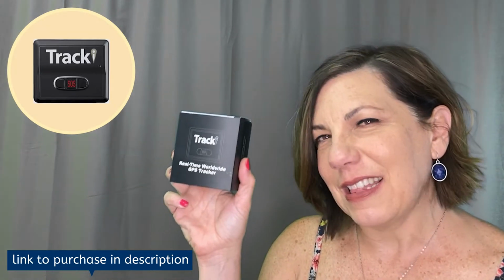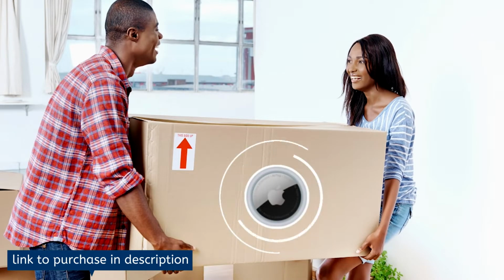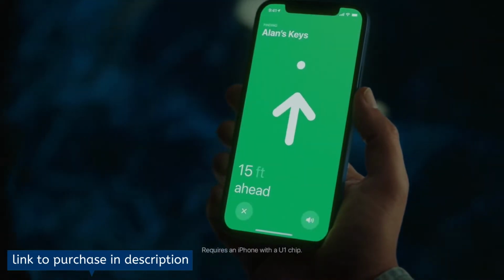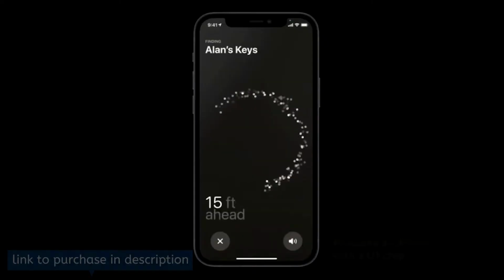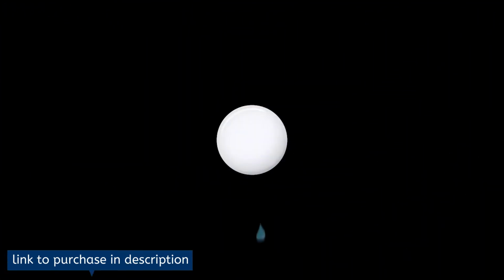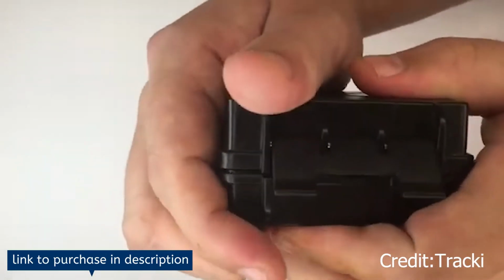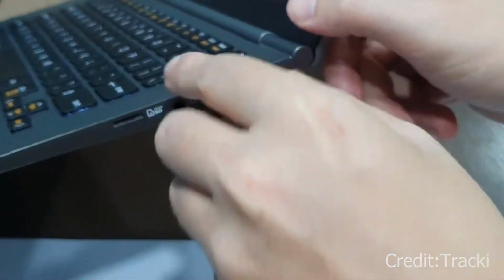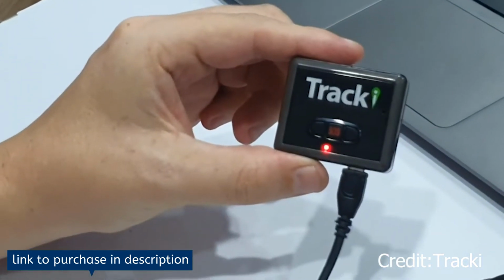Ultimate Moving Tips: Airtag Vs. Tracki Gps Tracker Showdown!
***Ready to buy your AirTag and Tracki: Airtag
Battery Pack

In this video I am sharing with you two ways to keep track of your moving trucks/pods or whatever method you're sending your stuff to your new location in.  The Airtag is super helpful if you're an iPhone user because it talks to any other iPhone that is within a certain radius of it.  It will be notified.  Sometimes that is a good thing and sometimes it's a pain.

The Tracki/GPS tracker is another way to get your stuff tracked on your move, but you need to be careful about the battery life of it.  The option to plug it into a battery pack might be helpful if you have more than one overnight stay to the new place.
CHAPTERS:
00:00 Airtag vs. Tracki
00:51 Moving Hacks 2022
01:01 Naming your Airtag
02:41 GPS Tracki device
04:19 How much does the Tracki cost?
04:49 Moving to Bakersfield, California
Thinking of Moving to Bakersfield, California

VETERAN BUYER?

🙏📓 My Book Of Prayers For Realtors:

RELOCATING TO BAKERSFIELD?

Angel Przybylski,
CA DRE 02036715
SC Realtor 141539